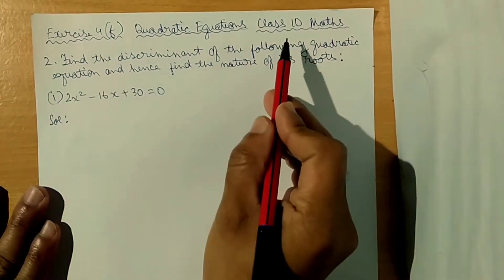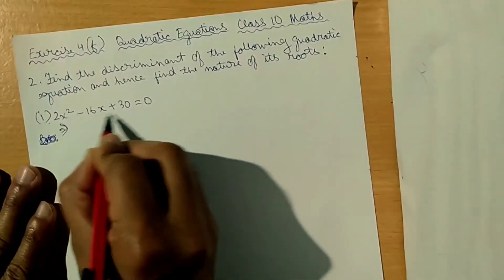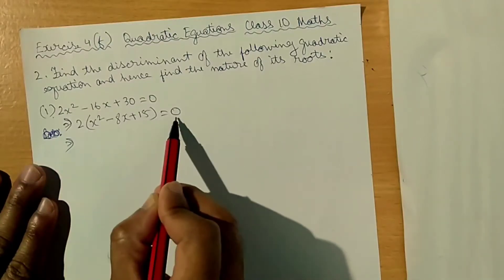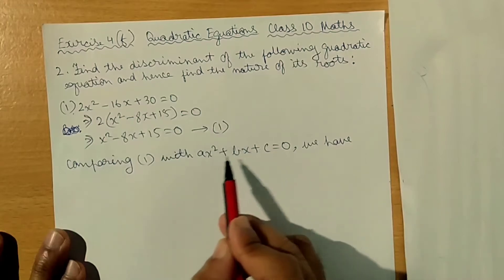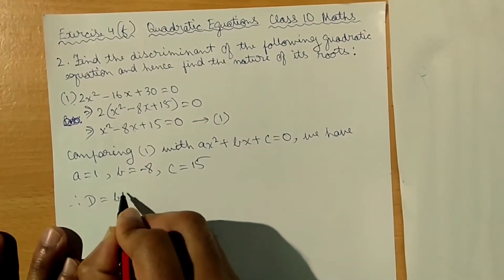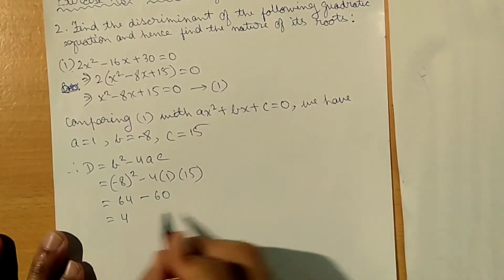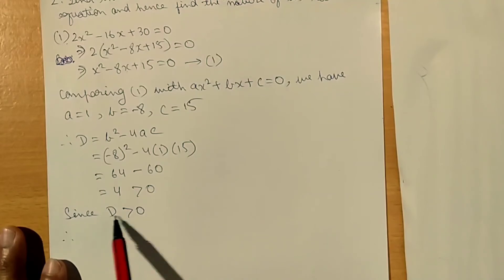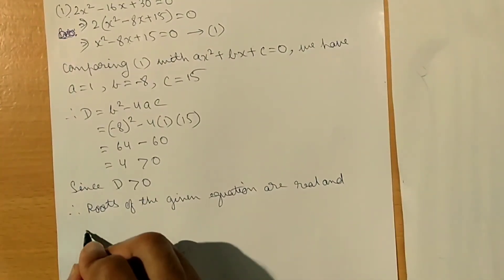EXERCISE 4(F) QUADRATIC EQUATIONS CLASS 10 MATHS Q.NO.2(I)